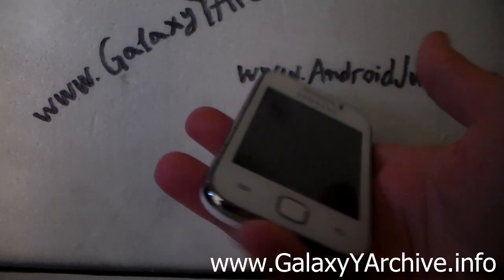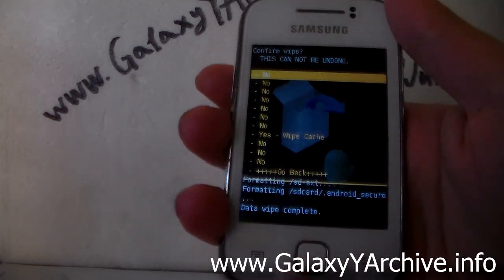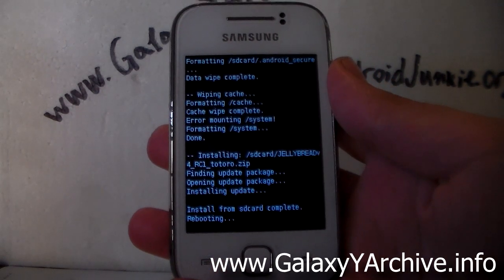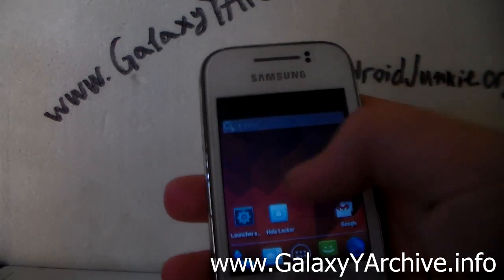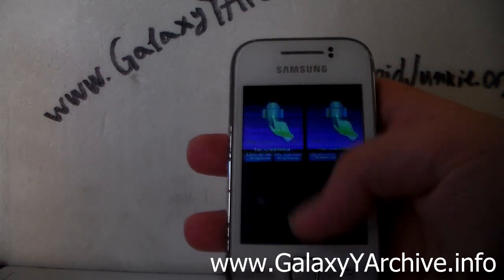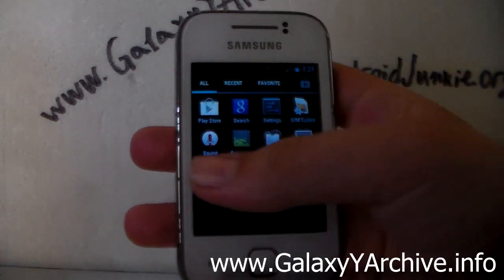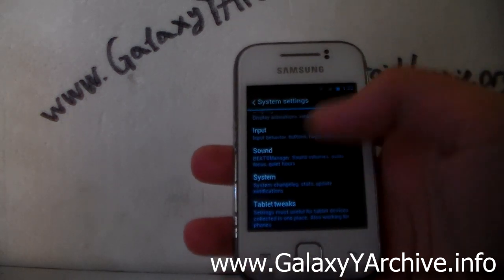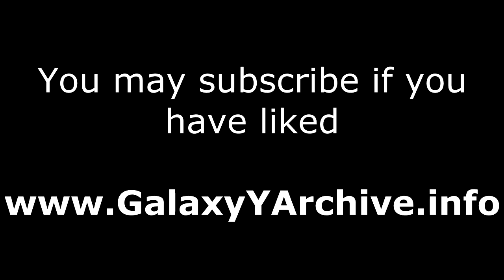How to install Jelly Bread v4 ROM on Galaxy Y + Quick Review